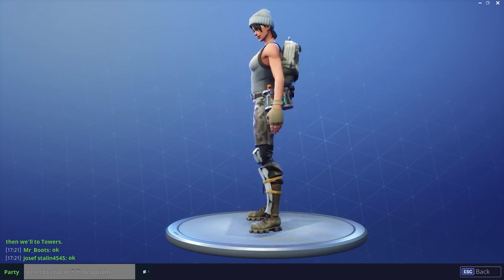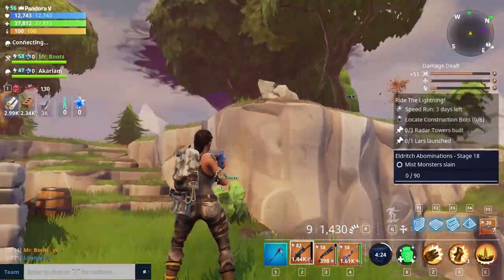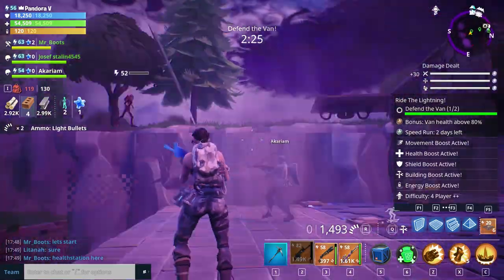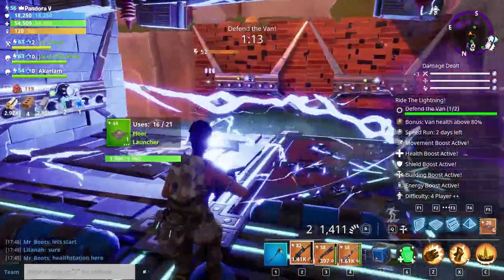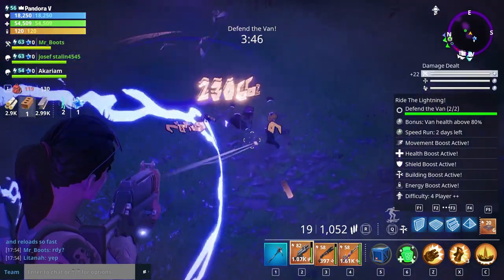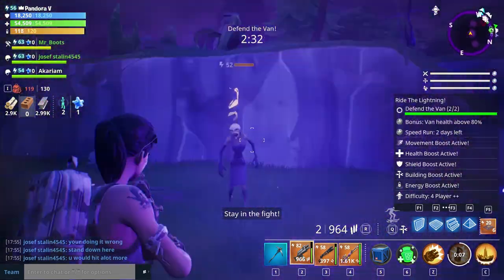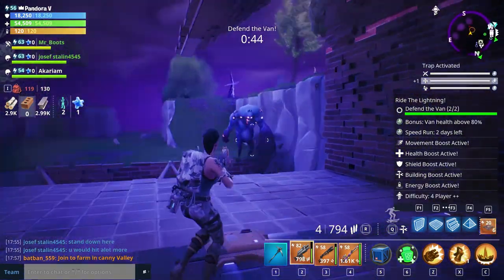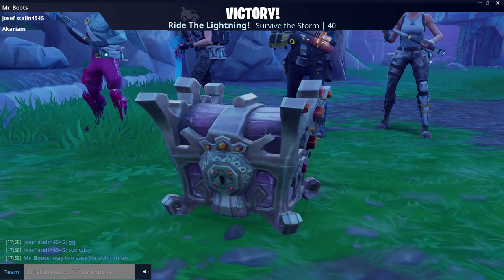LIGHT EM UP!!! Mythic Master Grenadier Ramirez Hero in Fortnite Save the World Coop PVE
As promised I re reviewed the Mythic Grenadier Hero in Fortnite Save the World PVE. Last time we did not have her final two skill unlocked which we found out are CRUCIAL to her effectiveness. We built a HUGE BASE so that we could do a more accurate HERO REVIEW.

A SPECIAL THANKS TO MY PATREONS:
SuperCloudBerry
Izzy Teo
Luke M aka: Killahagain
SOoONb52

With the help of MR_Boots and Josef we review the Mythic Grenadier Ramirez Hero in Fortnite Save the World Co-op PVE. Some say that she is the best hero in fortnite pve and other say that she is the best mythic hero in save the world. Either way we wanted to test her out for ourselves.
Fortnite Save the World is PVE (Player vs Environment) team based co-op game or multiplayer game that sees you lead survivor squads against invading husks. You need to try and gather, craft and collect legendary weapons as well as recruit legendary heroes and mythic heroes too.
You can pick up a legendary hero or mythic hero in the Fortnite Save the World Event Store or you may get lucky and find one in a Fortnite Loot Llama.
Epic Games deliver regular Fortnite Save the World updates to the game and there is pretty much always a new Fortnite Save the World Event (with Event store) up and running.
The other version of this game is Fortnite Battle Royale which is a critically acclaimed PVP game.